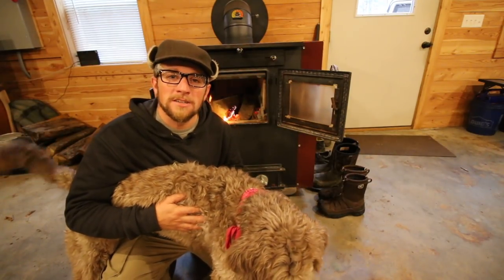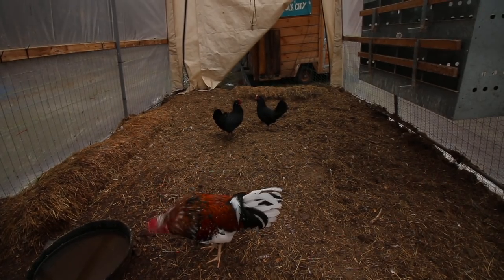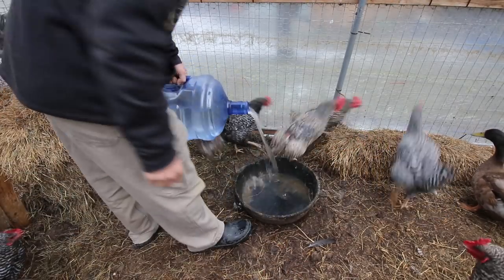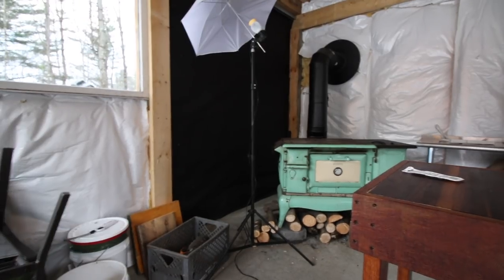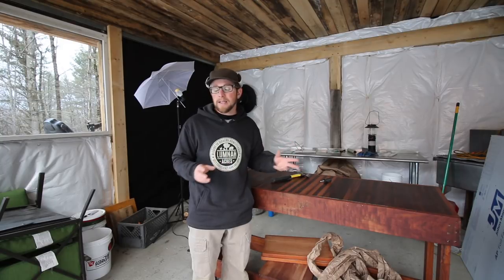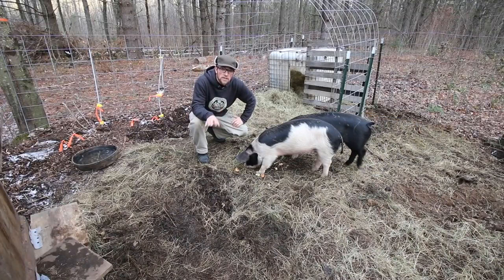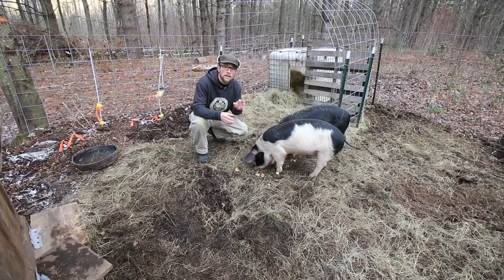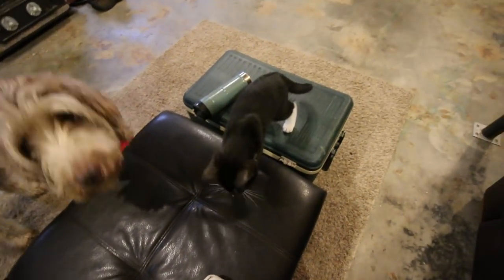How are the Winter Pigs Doing~ Modern Steader Update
It's time to check in on the pigs and see how they are doing know that they have been here for a few weeks and to check in on the farm and see what we have been up too!

In-Depth How to Butchering

Daily Uploads!